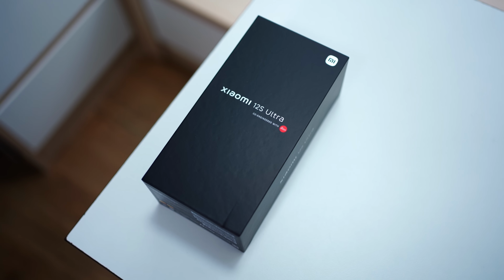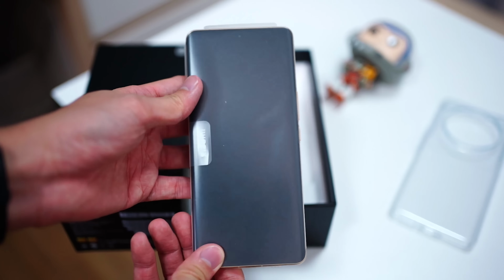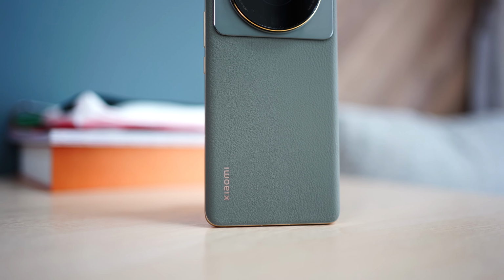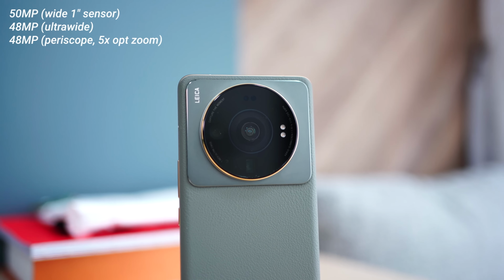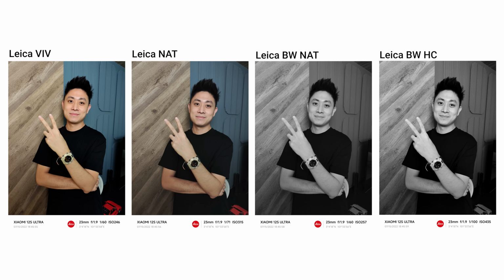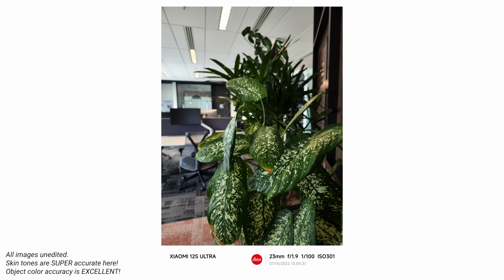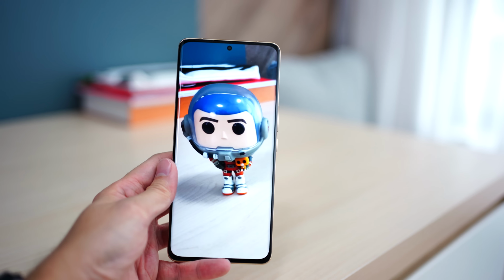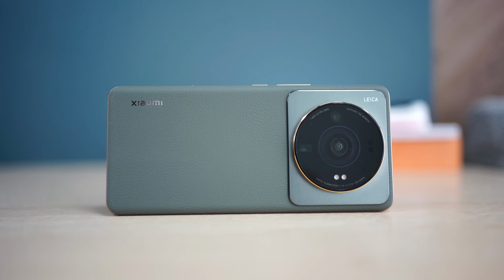Xiaomi 12S Ultra (LEICA Test): Mighty Impressive 1-inch Sensor!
The Xiaomi 12S Ultra carries the world's greatest smartphone camera. Period.

🎬 Video Timeline
0:00 - Welcome!
0:35 - What's in the box?
1:13 - The design!
2:38 - Camera intro
2:44 - LEICA colors
3:08 - LEICA filters
3:20 - 1 inch goodness!
4:06 - Skin tones
4:17 - Focus speed
4:35 - Shutter speed
5:08 - Night shots
5:43 - Camera summary
6:39 - Display and processor
7:23 - Thanks for watching!